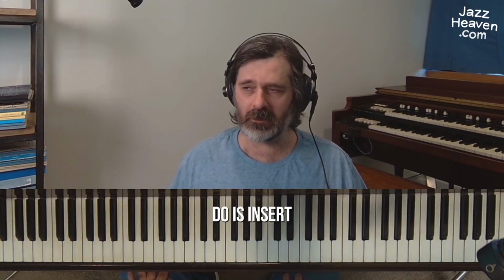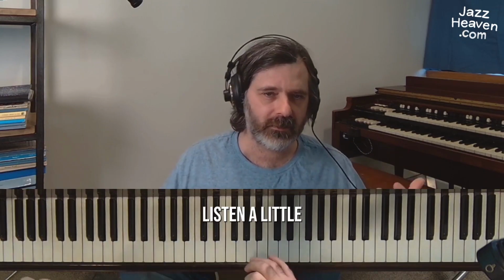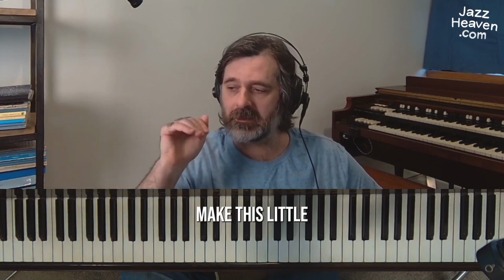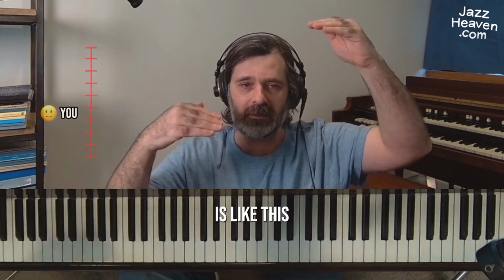99% of Jazz Musicians sound exactly THE SAME 🤷🏻‍♂️ ➡️ How to be the OTHER 1%! 🚀 SAM YAHEL JazzHeaven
🌟3-Day FREE Trial🌟 Full access to over 100 Masterclasses + 🚀 K. Werner, Aaron Parks, Mark Turner, Bernstein, Bergonzi, Harland, Lund, Goldings, Monder, Liebman, Beirach, Herring, Yahel, Konitz, Gary Thomas, Shai Maestro, Nir Felder & MANY More! 🚀 + Weekly LIVE Masterclasses!

🥰 "Sam is not only incredibly knowledgeable but also knows how to communicate all that knowledge & experience to everyone else!”

In the full 2-Hour Masterclass (“Beyond Licks & Language: Practicing Actual Improvisation”), You’ll learn to:

👉🏼 Address this often-neglected aspect & its unique challenges for the growing jazz musician

👉🏼 Traditional approaches & their inherent traps (& why classic approaches often leave us feeling limited as improvisers)

👉🏼 How to extract valuable improv ideas from transcriptions (hint: less is more)

👉🏼 How to extract improv ideas from non-jazz sources (and even non-musical sources)

👉🏼 Fine-tune the variables in your practice session, leading to actual improvising & allowing you to gain valuable experience

Whether you’re here to level up or learn from masters like Sam or…

is your ultimate jazz school!

🔗 Ready for the next level? and experience JazzHeaven!